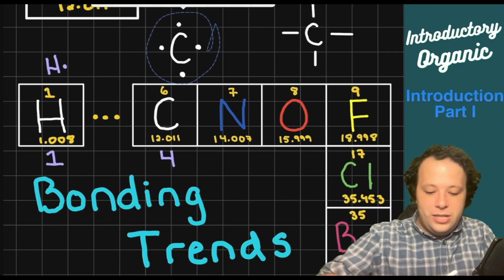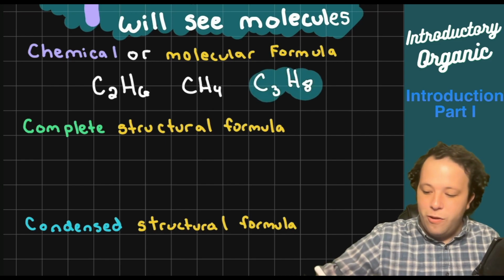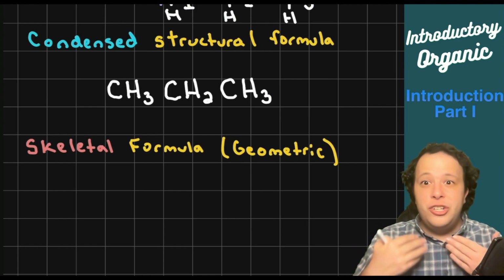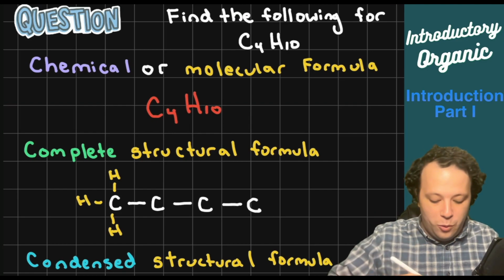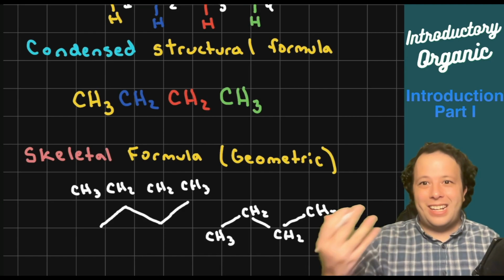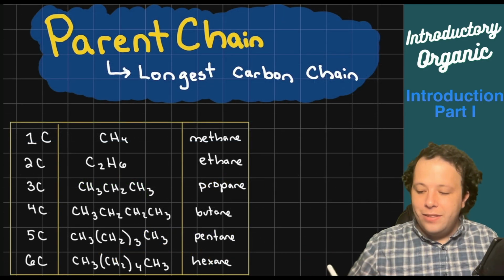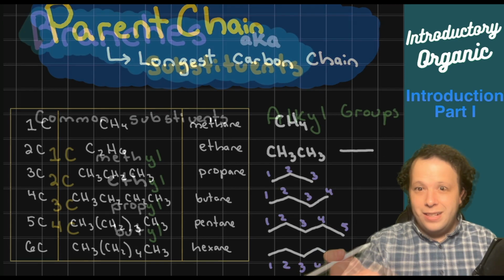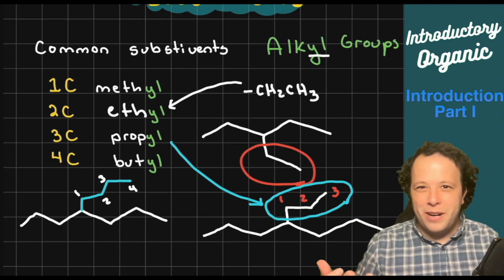Organic Chemistry: An Introduction (Part 1)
📚 CHEM 3B Unit 1: Organic Compounds: Structure & Functional Groups (videos, games & reading)

Organic Chemistry is like learning an entire new language and can seem overwhelming. In this video, I will go over the basics of understanding the chemistry of carbon from knowing bonding trends to the different ways that structures can be represented. We will also go over some of the fundamentals of naming and drawing structures.

0:00 Chemistry of Carbon
1:23 Bonding Trends of C, N, O, F
2:47 4 Ways you Will See Molecules (propane)
7:15 Example of 4 Ways to See Butane
10:00 3 Types of Hydrocarbons
11:57 The Parent Chain (Longest Carbon Chain)
13:47 Branches or Substituents